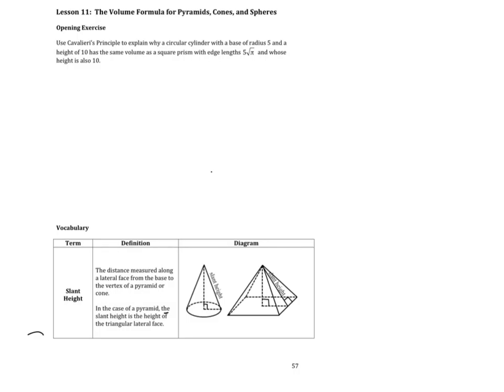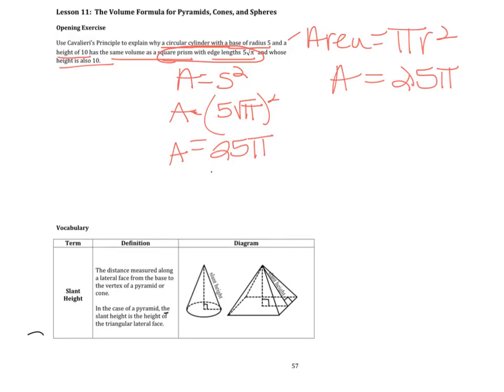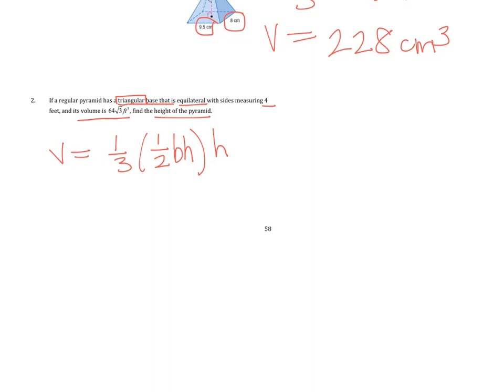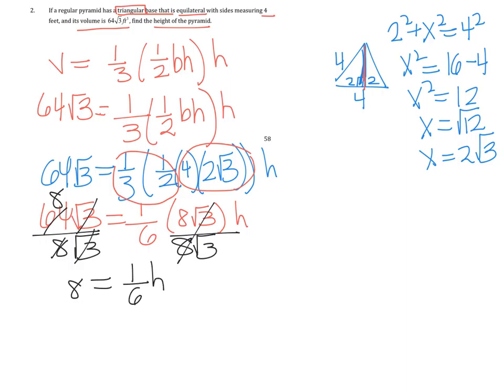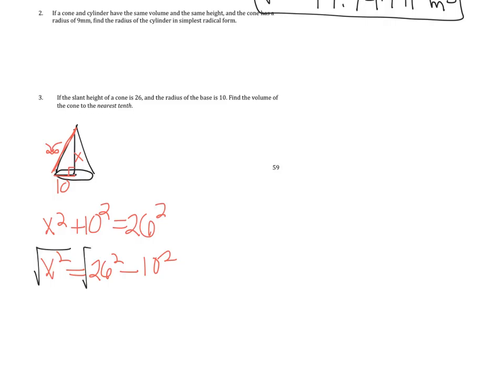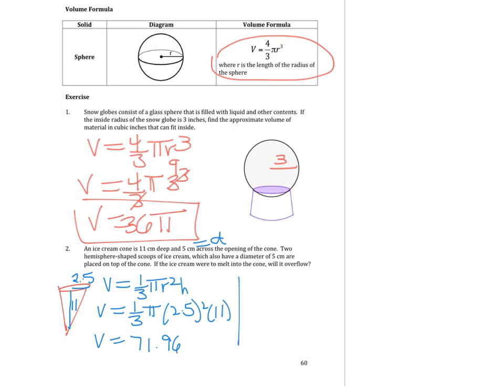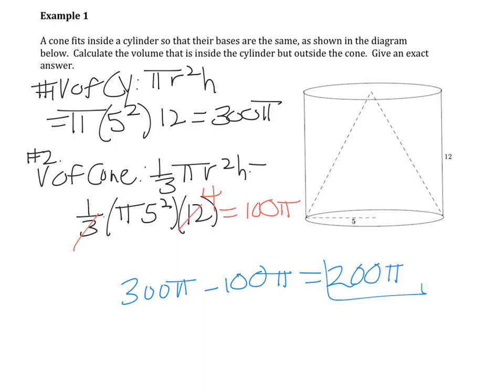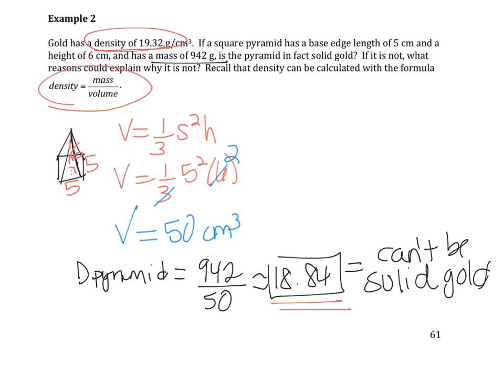Unit 7 Lesson 11 The Volume for Pyramids, Cones & Spheres Notes